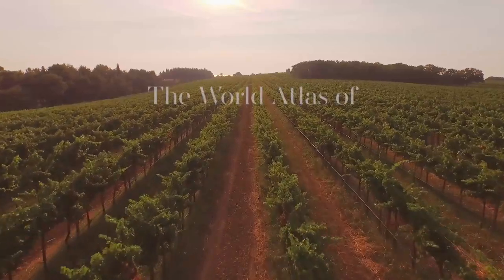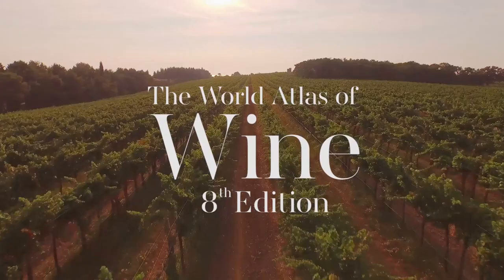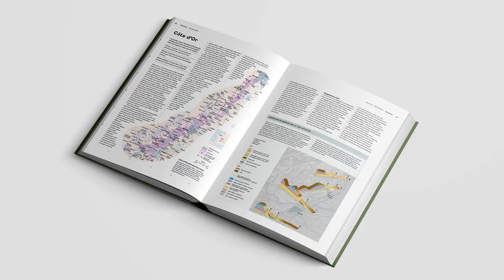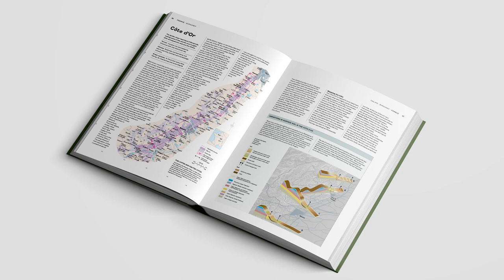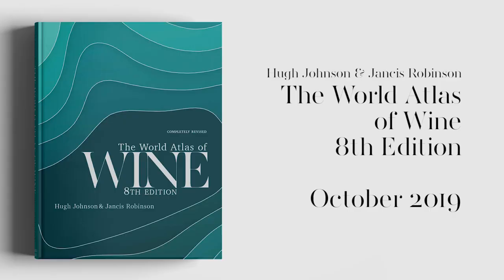The World Atlas of Wine 8th Edition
Hugh Johnson and Jancis Robinson discuss the all new World Atlas of Wine.  Since the publication of the first edition in 1971, The World Atlas of Wine has been widely recognised by critics as the essential and most authoritative wine reference work available. This eighth edition will bring readers, both old and new, up to date with the world of wine. To reflect all the changes in the global wine scene over the past six years, the Atlas has grown in size to 416 pages and 22 new maps have been added to the wealth of superb cartography in the book, along with beautiful photography throughout. The text has been given a complete overhaul to address the topics of most vital interest to today's winegrowers and drinkers.